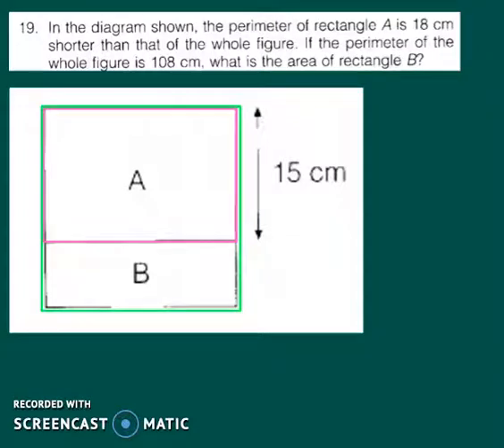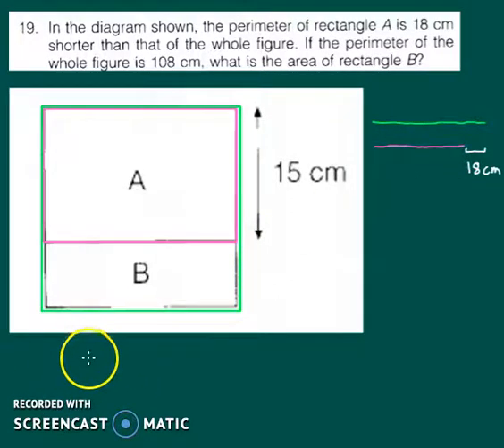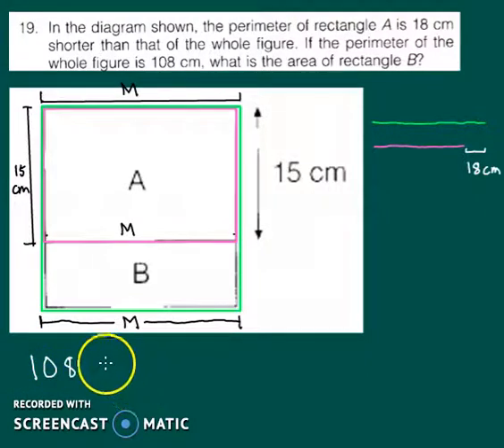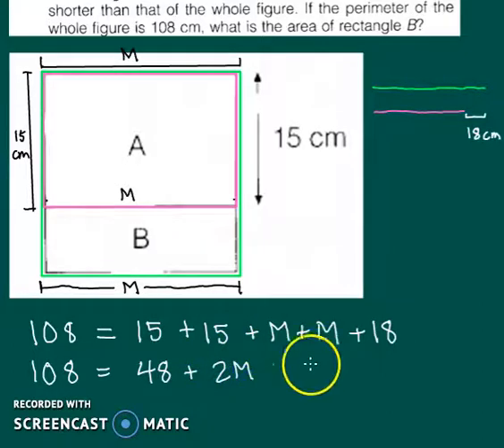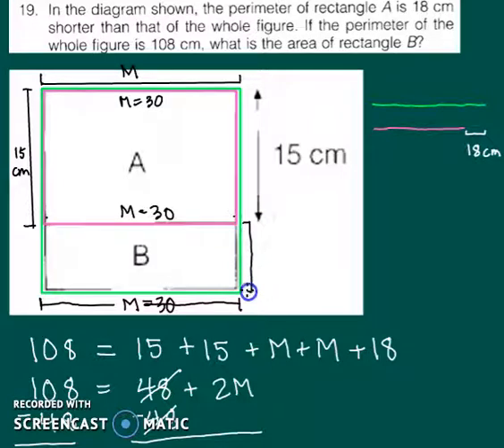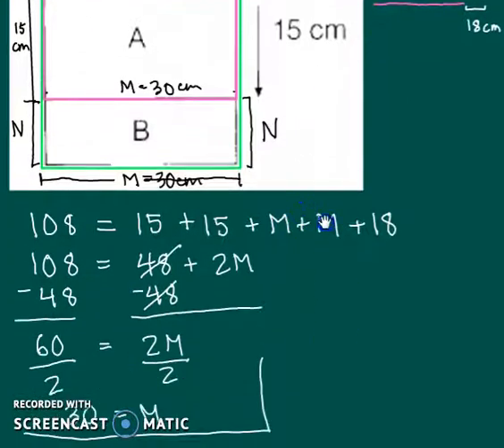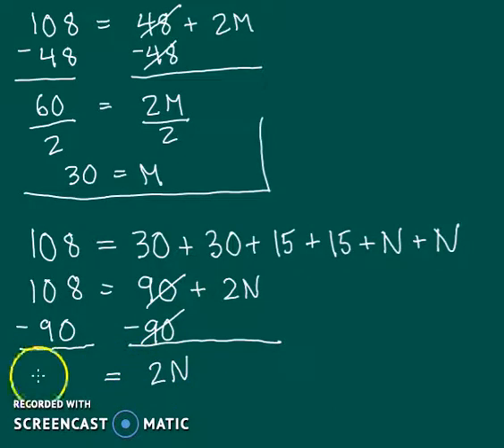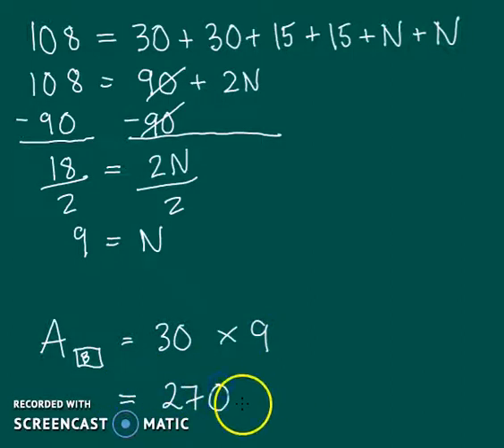Alpha Class 6 #19